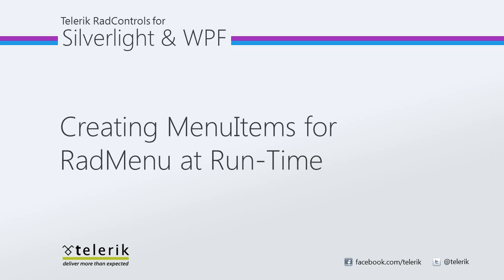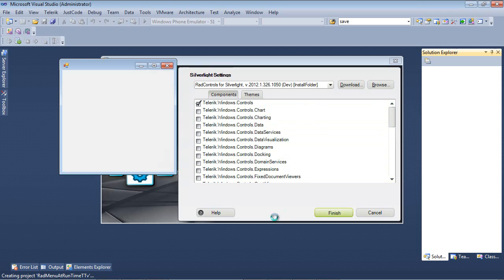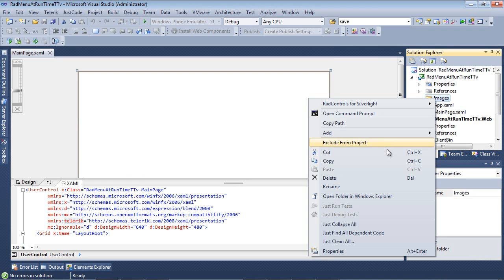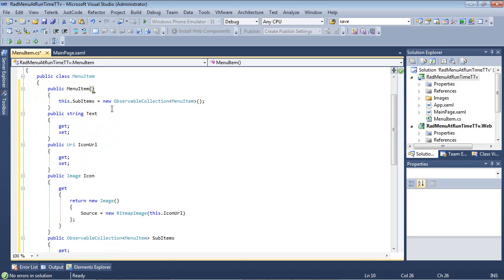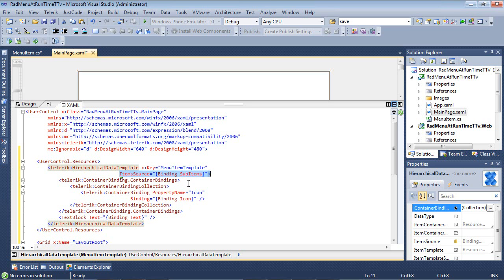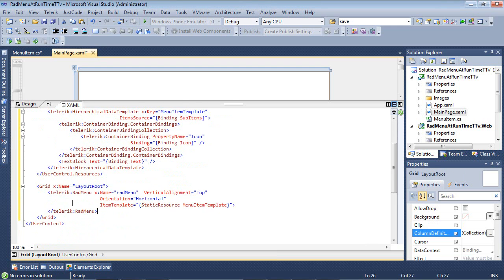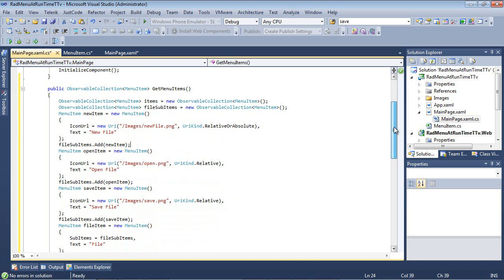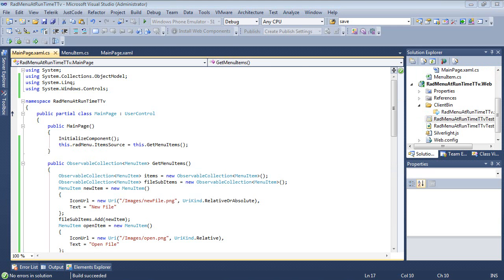Menu - Part 3: Creating MenuItems for RadMenu at Run-Time (Silverlight & WPF)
Sometimes, it is not enough to have static MenuItems in your application. In this video, we will explore creating items for RadMenu at run-time. This will give your application the flexibility it needs when your users demand it.